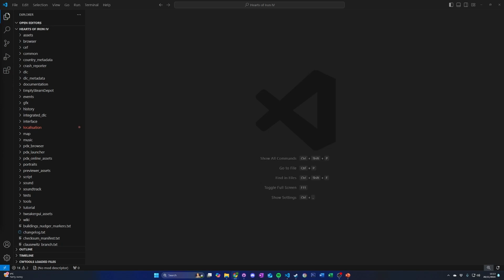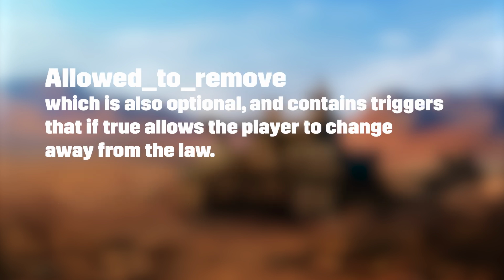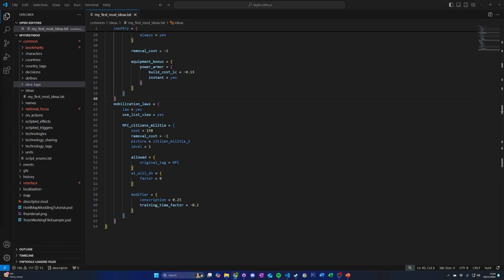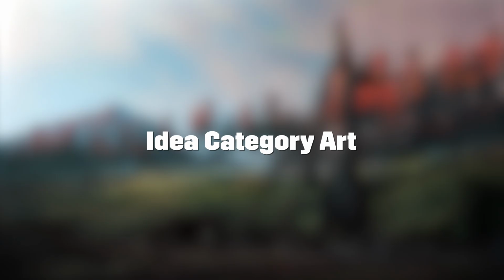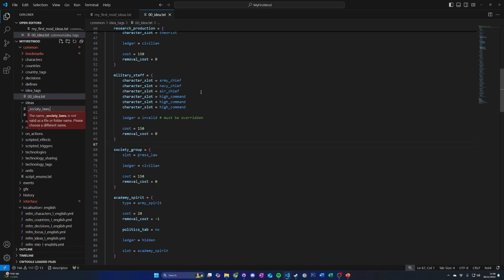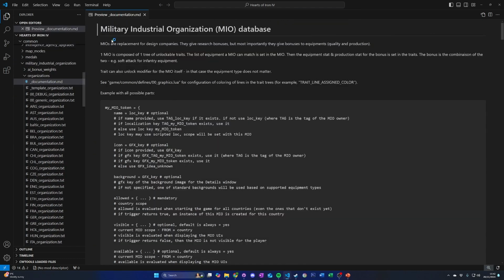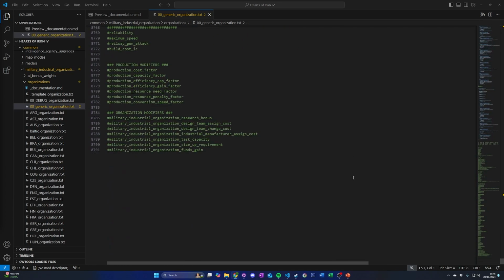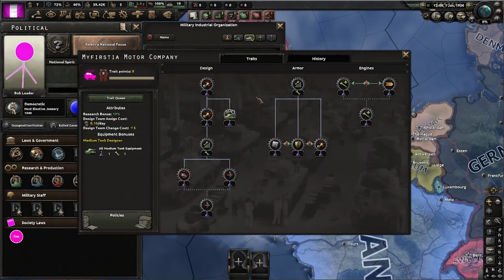Hearts of Iron IV: Intermediate Modding Guide | Part 6 - Intermediate Ideas and MIOs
Part 6 has finally arrived, right at your desk!📦

Inside this package, you'll discover how to create laws and design your very own MIOs.

With this guide, you''ll be on your way to becoming a master legislator and a production accelerator in no time.

TIMESTAMPS
00:00 Introduction
00:13 Laws
00:32 Idea tags
01:13 Adding a law
03:07 Creating a new idea category
04:48 Idea category art
06:04 Adding new laws
07:04 Military industrial organisations